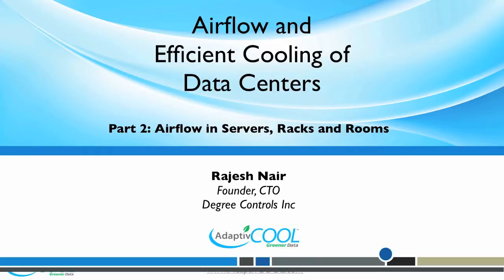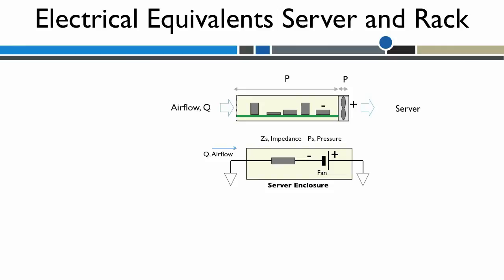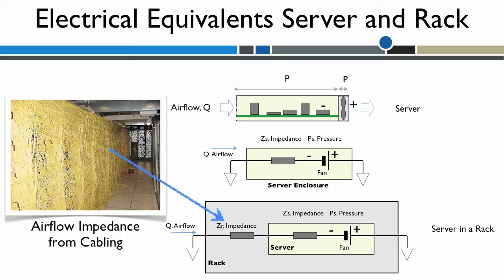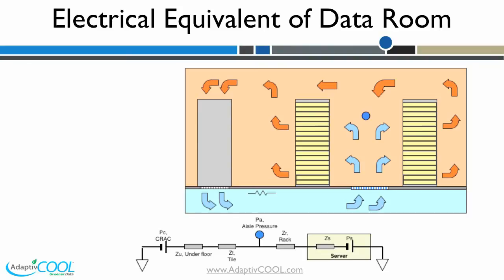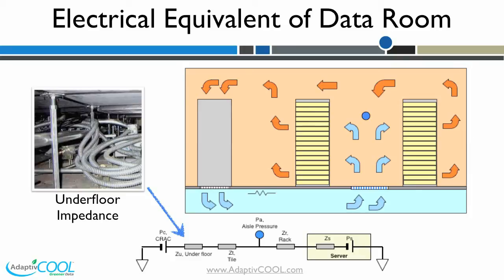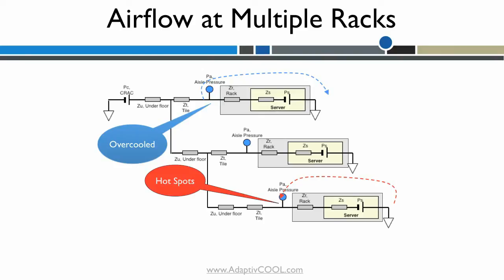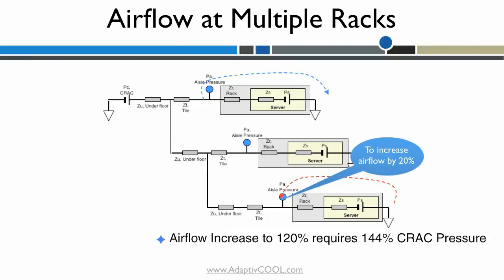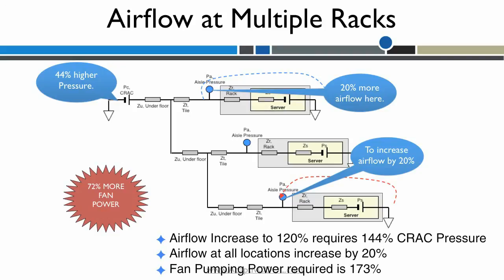Part 2- Airflow in Servers, Racks and Rooms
Airflow impedance and how it affects Data Center rooms, racks and servers.